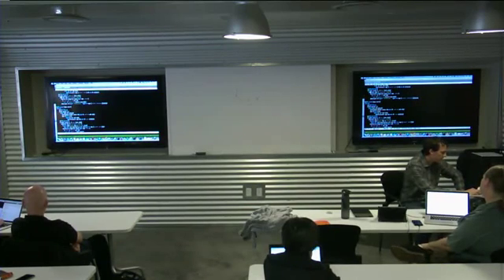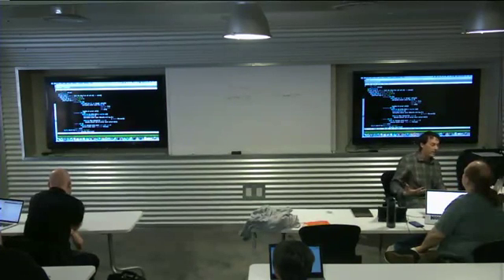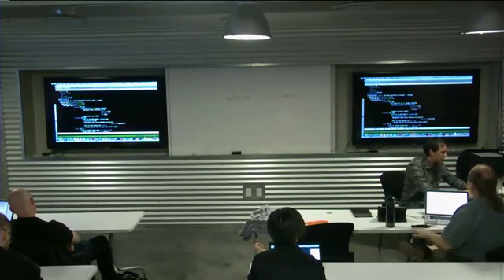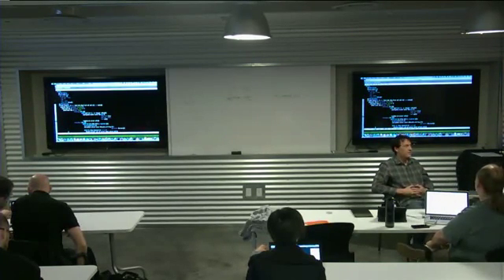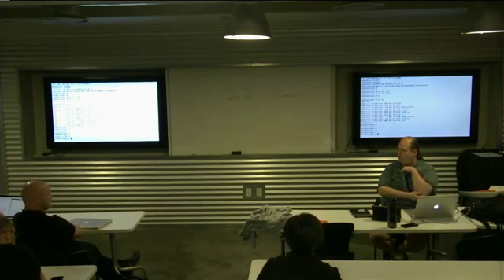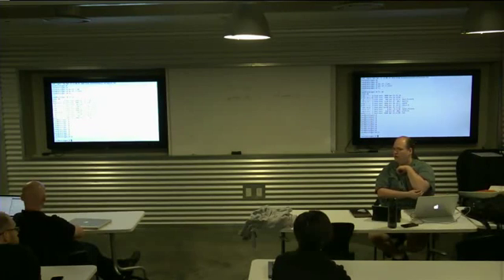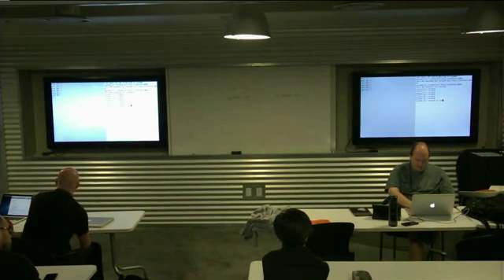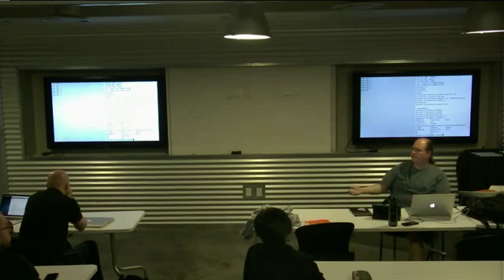Om Demo & Beginner's Corner: Using Leiningen and the REPL with the Austin Clojure Meetup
About Austin Clojure

This group is focused on Clojure and related Lisp languages specifically Common Lisp and Scheme as they strongly influence the approach Clojure takes. Java is a foundational system for Clojure, but the focus is not on the Java language, but the JVM and associated libraries that are the power base for Clojure. Functional programming, multi-methods, etc. will be discussed and demoed with the focus on real-world uses and power. Abstraction and advanced techniques will be discussed as well. We're looking for people who want to talk, demo as well as give lightning talks at the REPL so that people can follow along. Topics include Clojure for creating MineCraft bots, Clojure for Social Data Mining, etc. Please offer up talks that you can give as well as ones you may be interested in doing along with a partner. I (we) want the group to be active in that we don't have a ton of people just sitting watching a few, but each time we meet, teams have formed to be able to present to the group. 15 or 30 mins. is fine. There's more than enough to share with this awesome language and toolset.